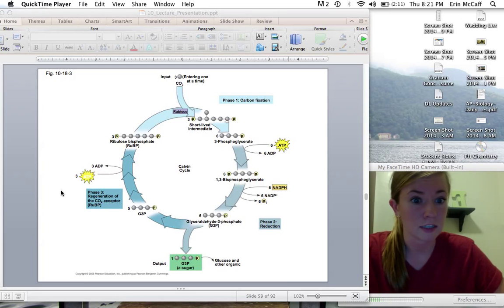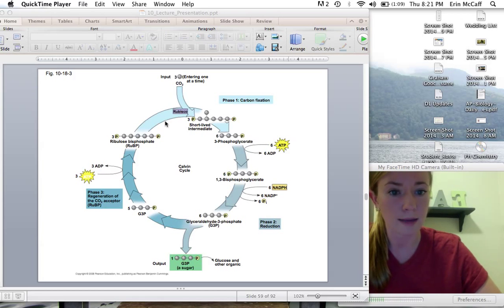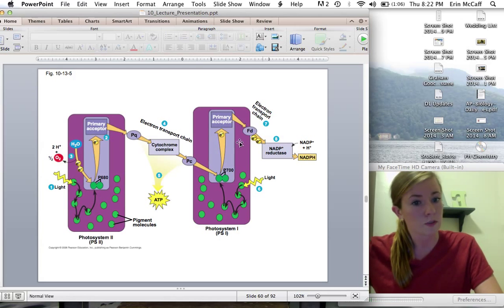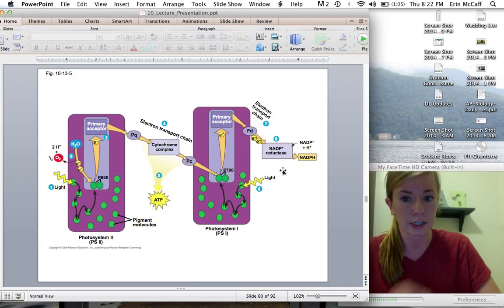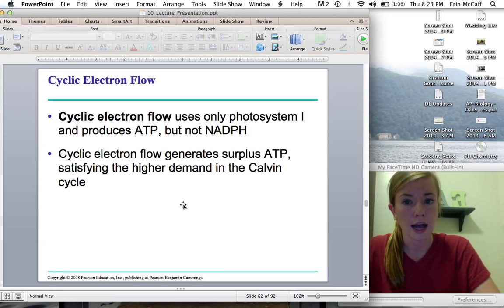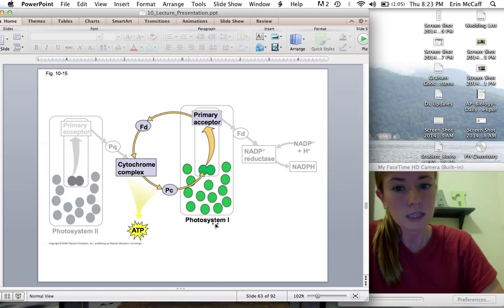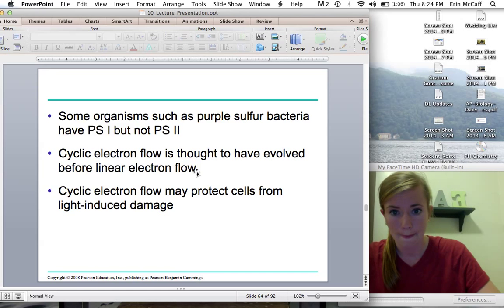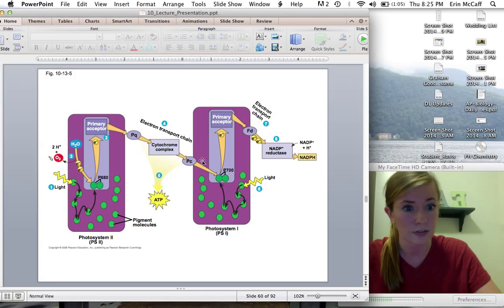Cyclic & Noncyclic Electron Flow